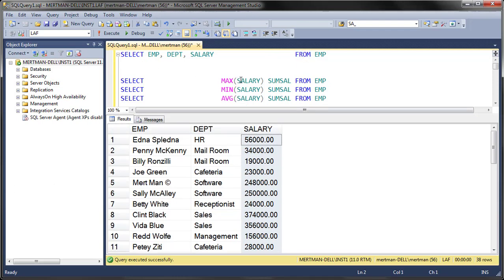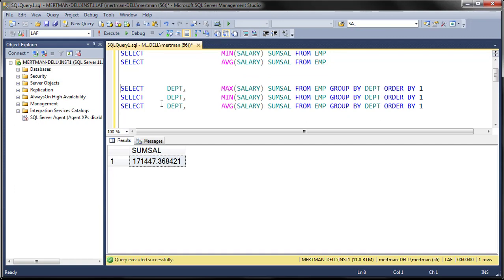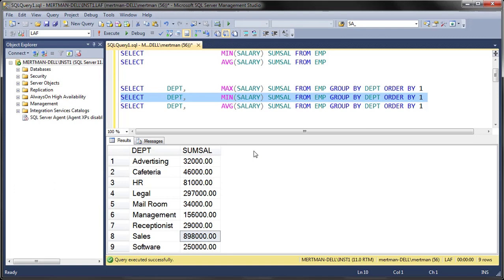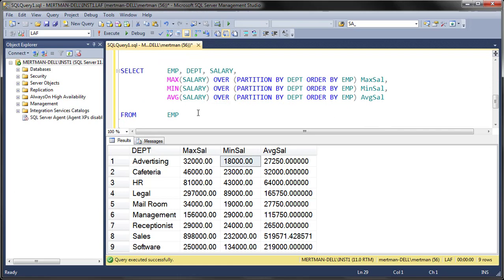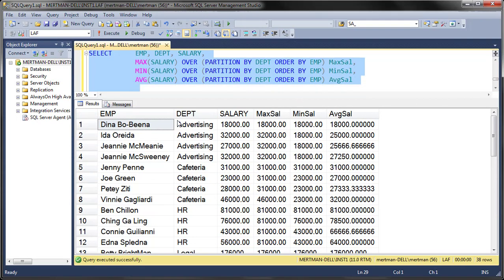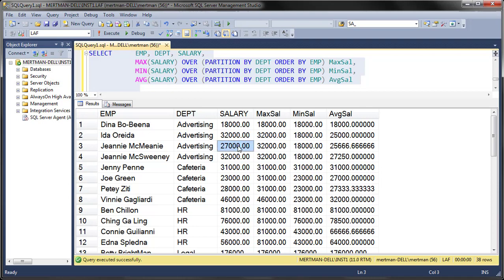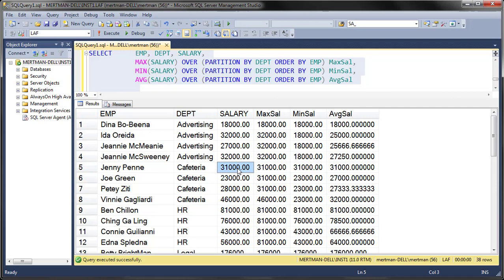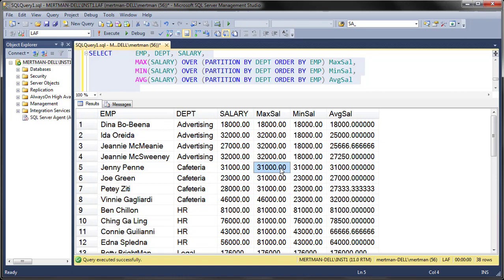SQL MAX, MIN and AVG FUNCTION and GROUP BY and PARTITION BY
Demonstrating the MAX(), MIN(), AVG() functions along with the GROUP BY clause and PARTITION BY clause.